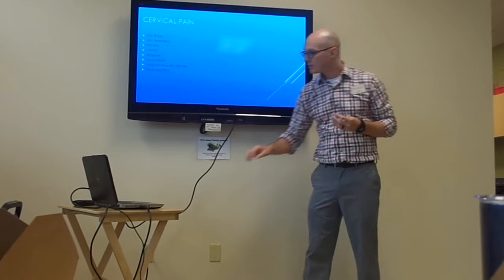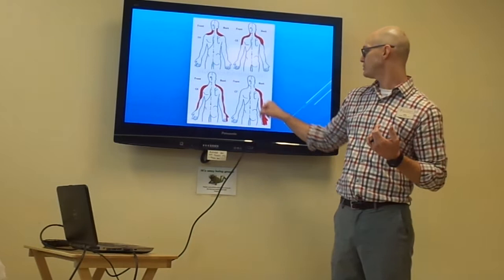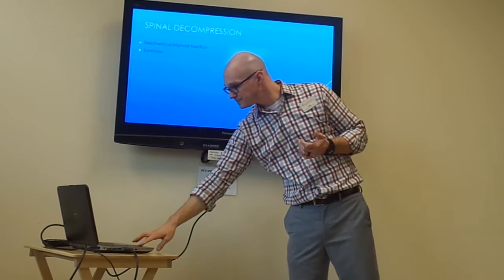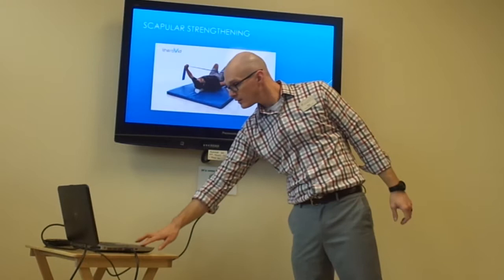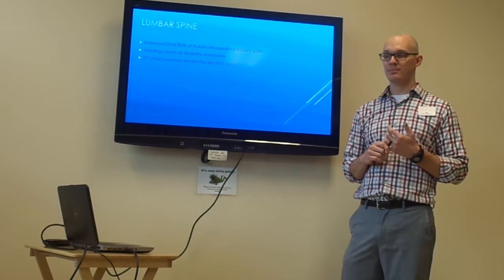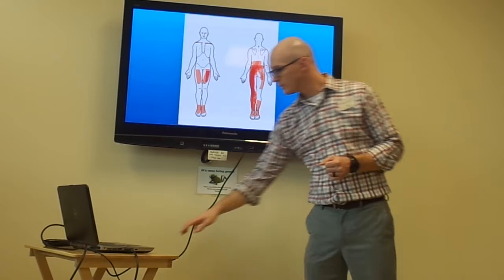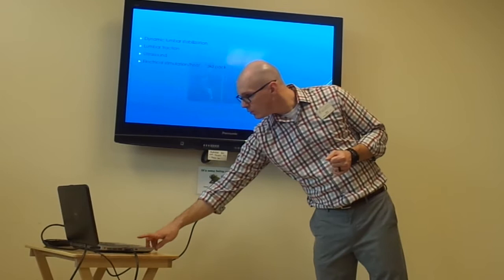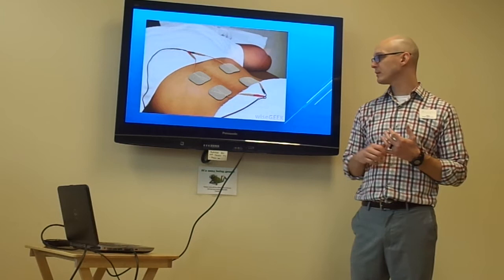Wooster Orthopaedic Lunch & Learn with Michael Barlow, PT, DPT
Wooster Orthopaedic & Sports Medicine Center hosted a staff lunch & learn with Michael Barlow, physical therapist.

Michael Barlow, PT, DPT
Wooster Orthopaedic & Sports Medicine Center
Education: Doctorate of Physical Therapy, Walsh University
Specialty Training: McKenzie Method